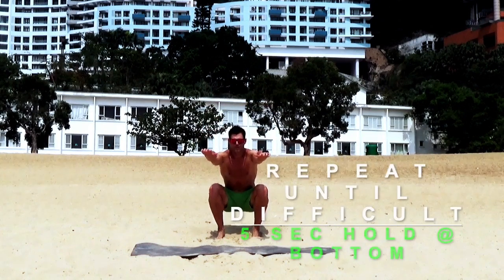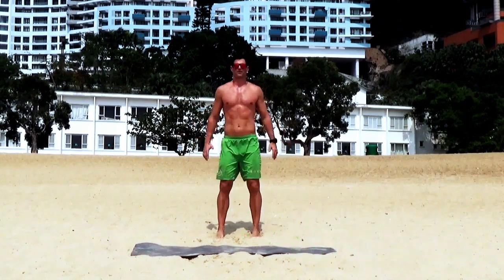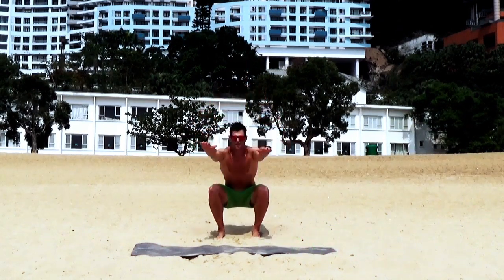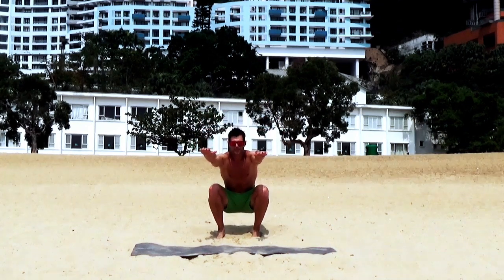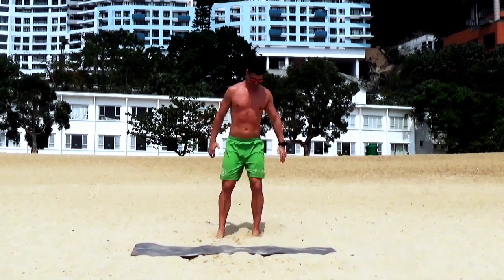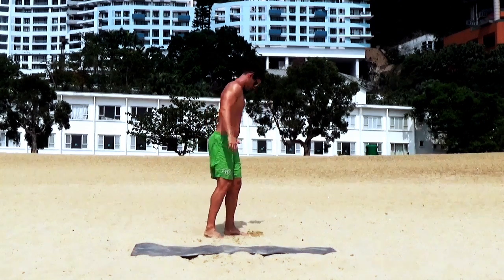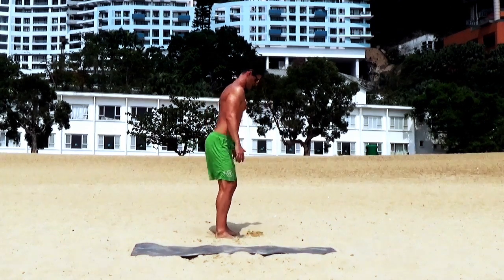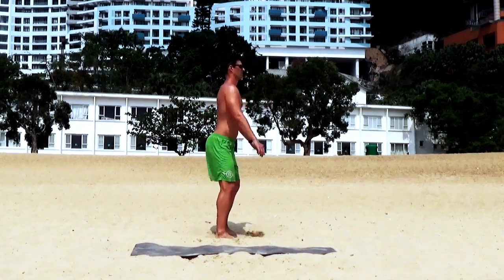Sneak Preview of Extra BOOST Guide | Strength Training | No Equipment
Check out full guide with all videos, audio cues, pictures, and descriptions